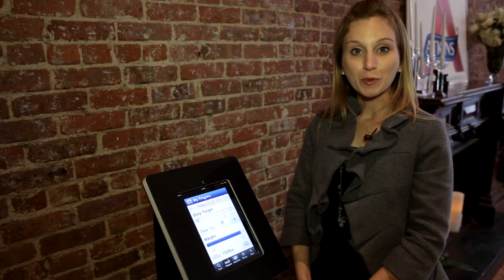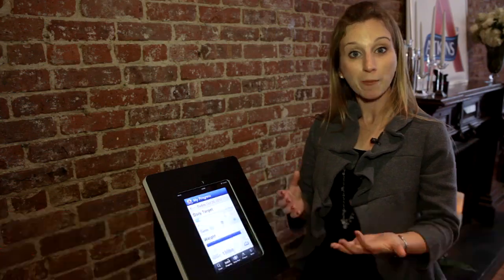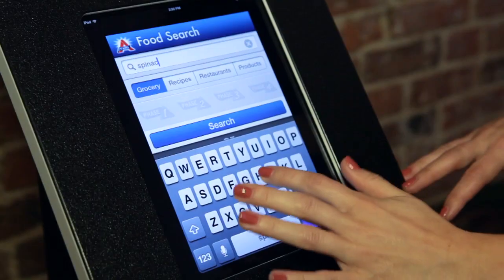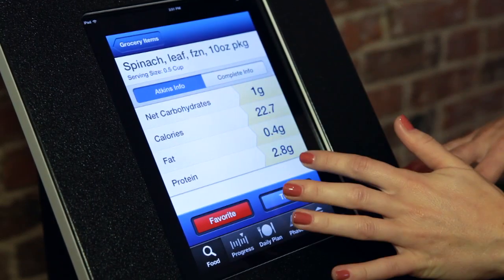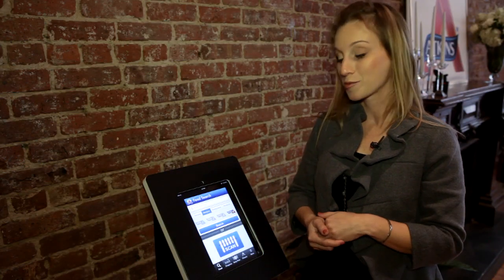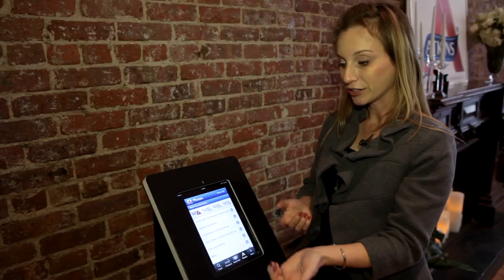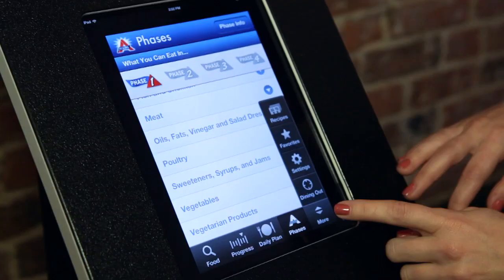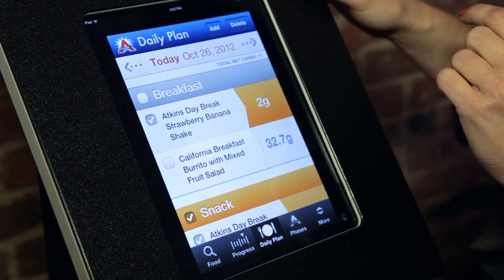Atkins Mobile App for iOS and Android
Download our new Mobile App Free! Watch this clip from our Nutrition Coordinator, Vicki Cuce, as she walks through the new features in our mobile app. This app is available in the App Store and Google Play.